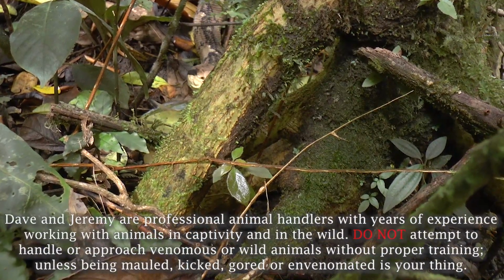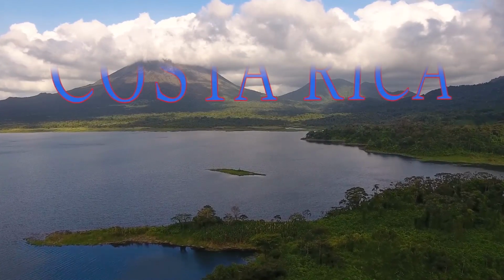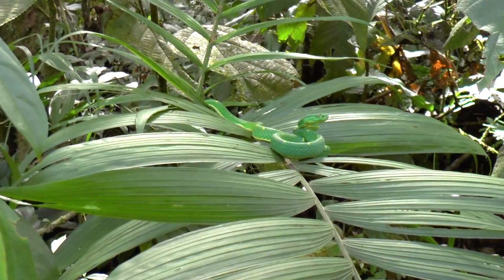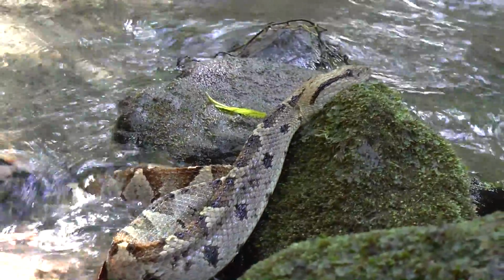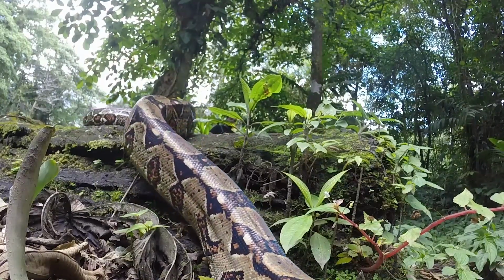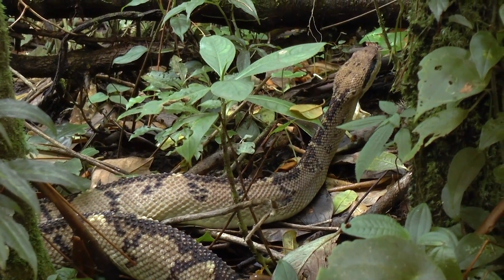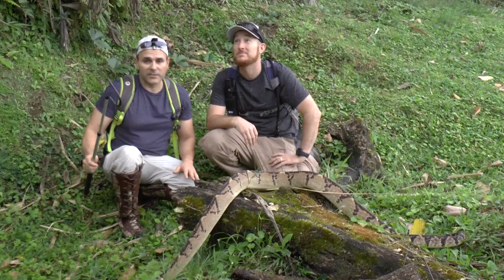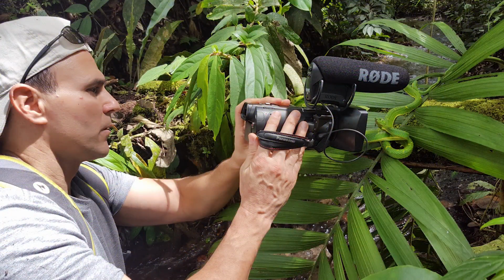Bushmaster: The Ultimate Pit viper!! Herping Costa Rica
Dave and Jeremy travel to the rainforest of Central America and hike the jungles of Costa Rica in search of the largest pit viper in the world, the Bushmaster!! Along the way, they encounter a boa constrictor, jumping pit viper, eyelash viper and a side-striped palm viper. The bushmaster is disappearing throughout its range in Costa Rica and is more common throughout South America, including Suriname.